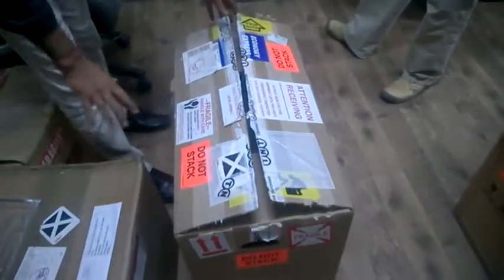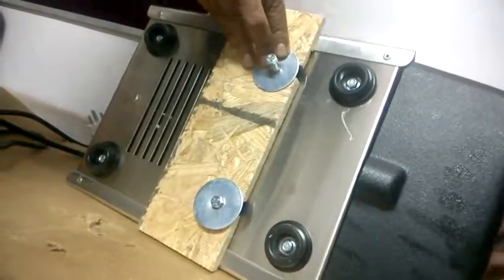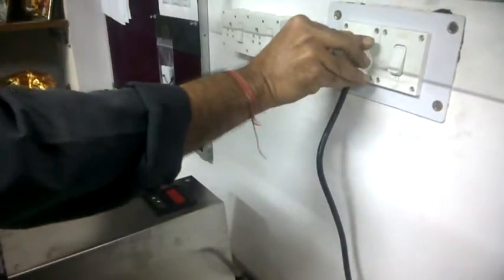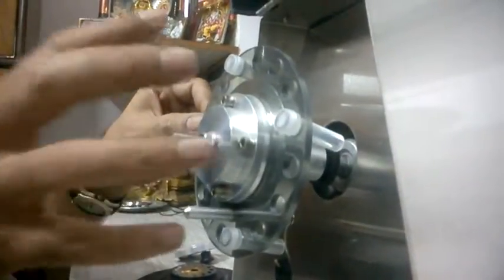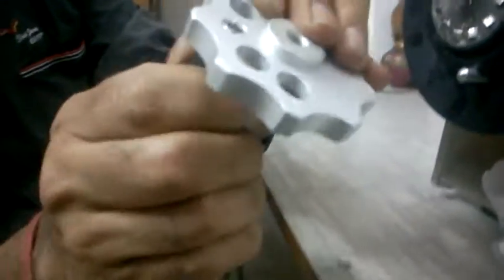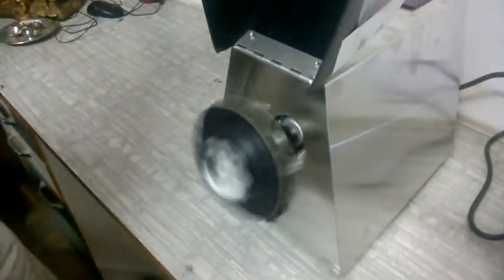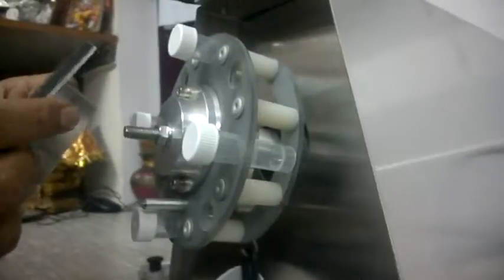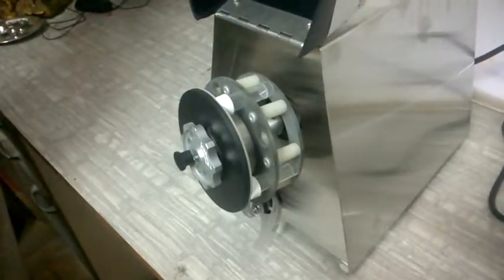VIDEO DEMO OF BEAD BASED TISSUE LYSER BIOSPEC MBB 16. BY UNIGENETICS INSTRUMENTS-INDIA